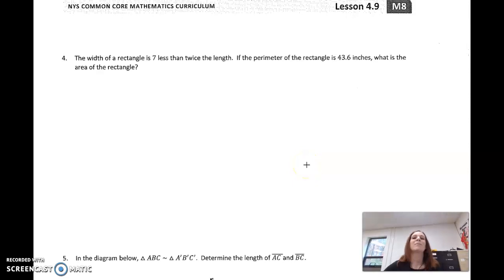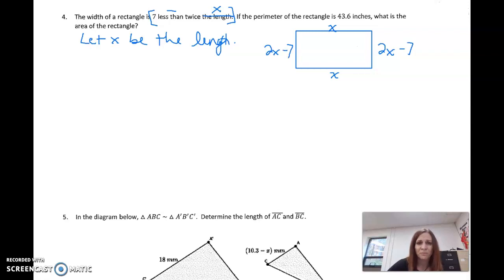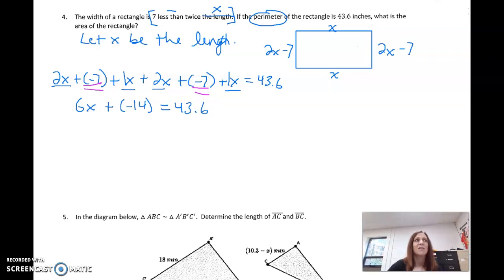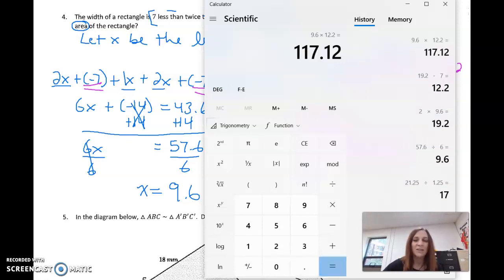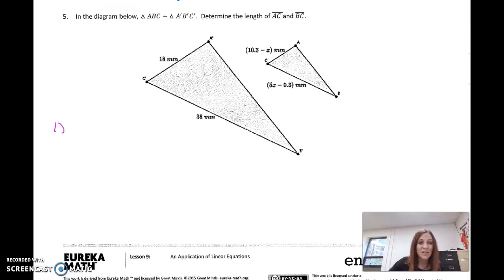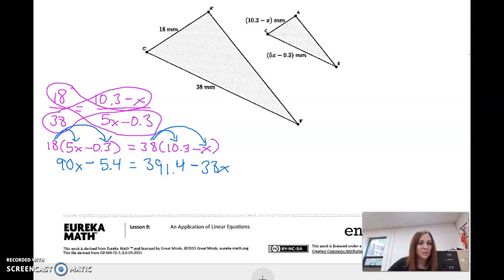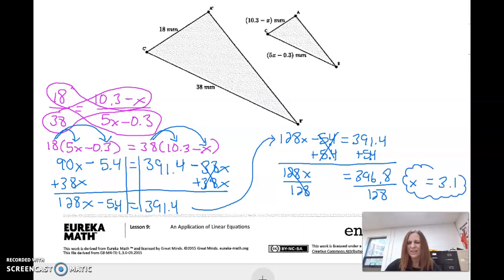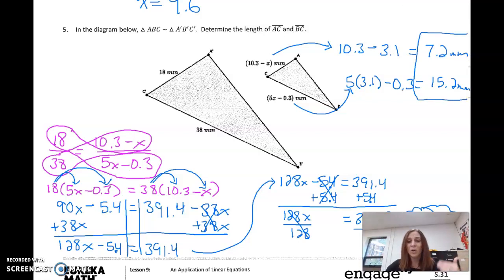M8 Lesson 4.9 An Application of Linear Equations (2)